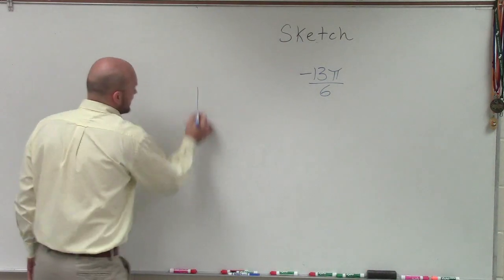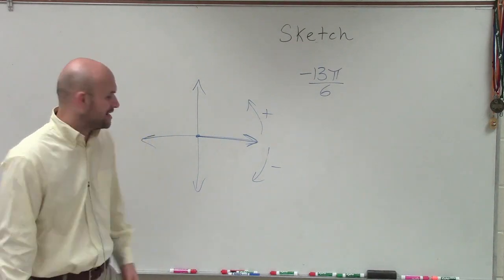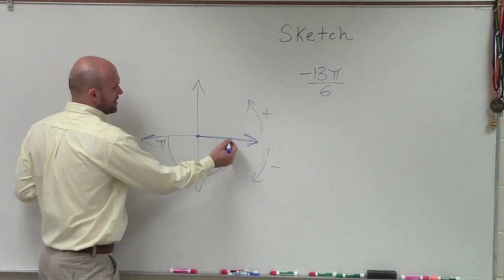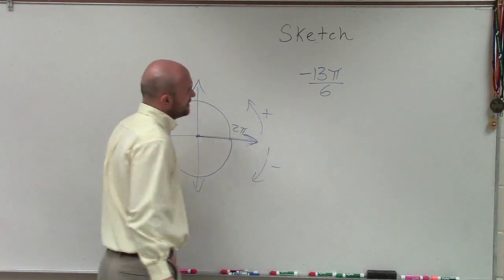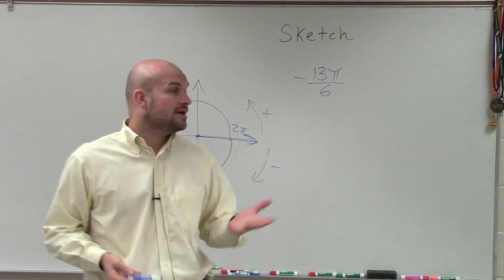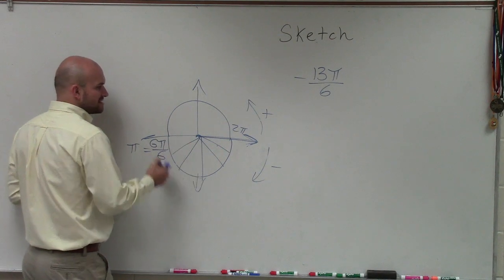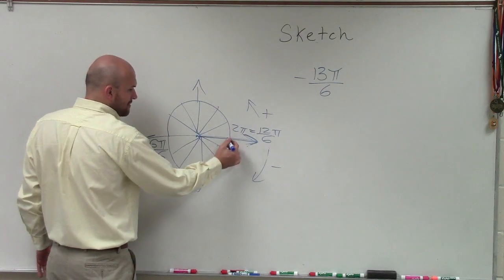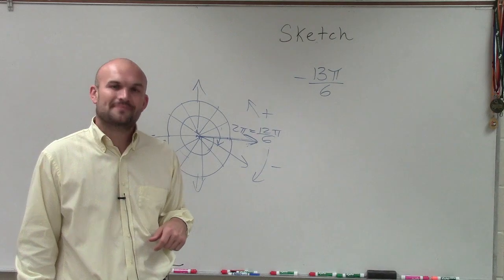Sketch the Angle in Standard Position